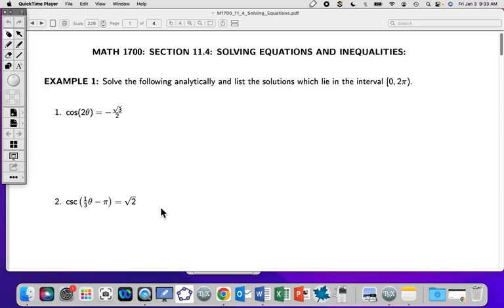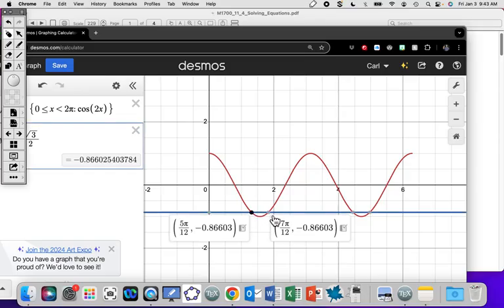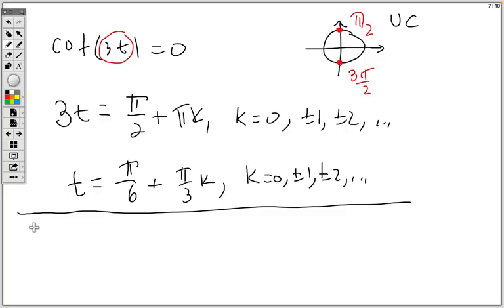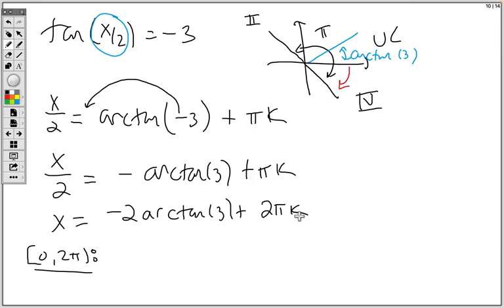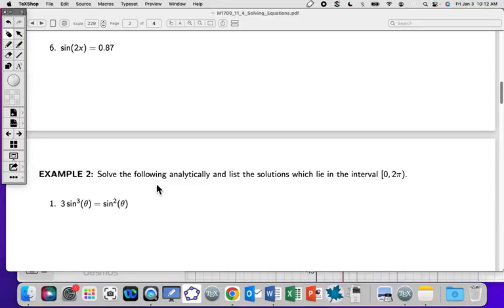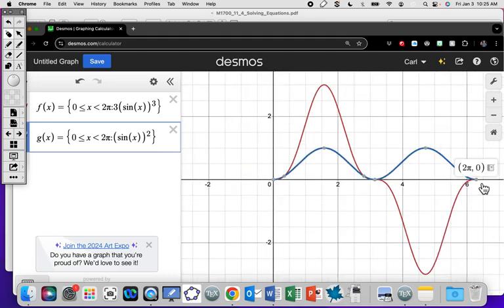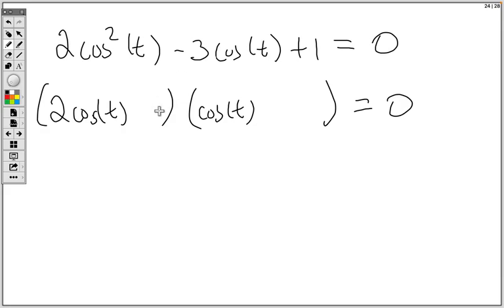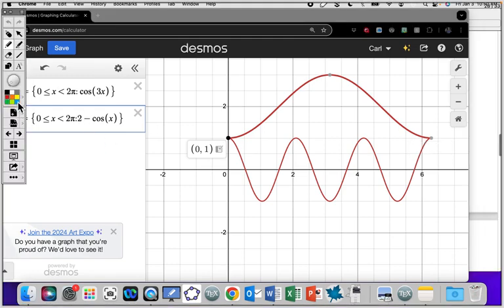Section 11.4: Equations, Part 1